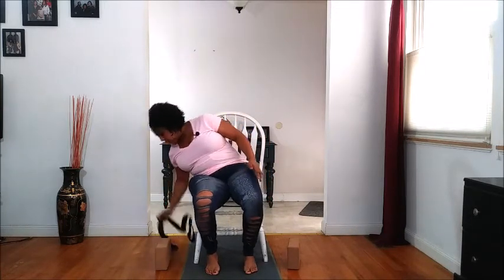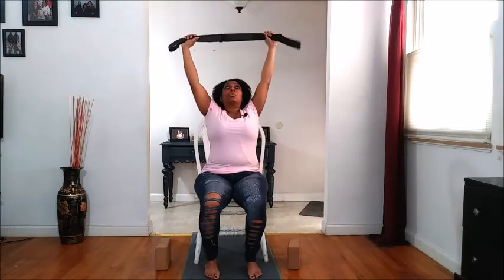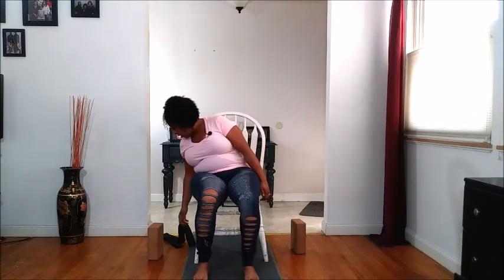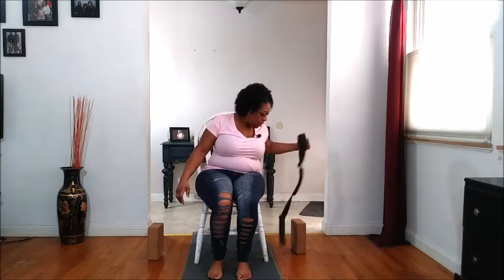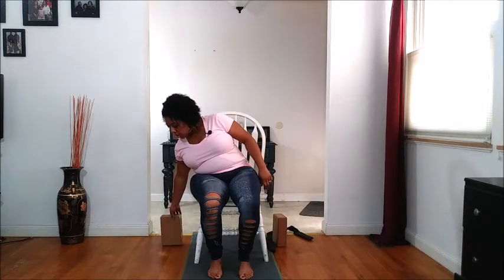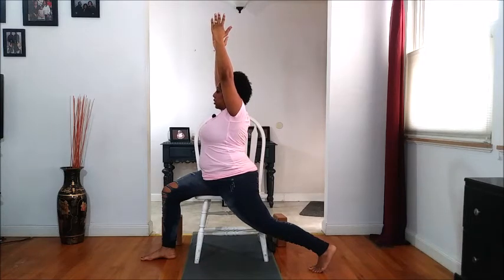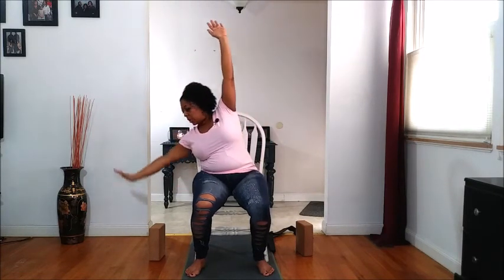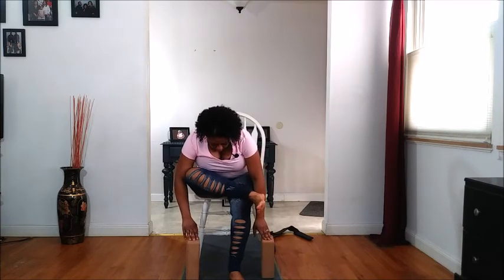Intermediate Chair Yoga: seated Warrior,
Intermediate Chair Yoga: seated Warrior is a chair yoga class that includes seated warrior poses.  This class is suitable for all levels, but please be advised that having good unsupported sitting balance is necessary for optimal safety.  For this class, you will need a yoga mat, sturdy chair, yoga blocks, and towel or yoga strap.